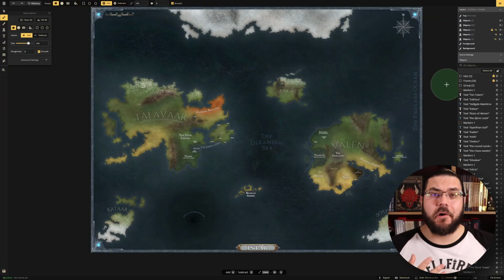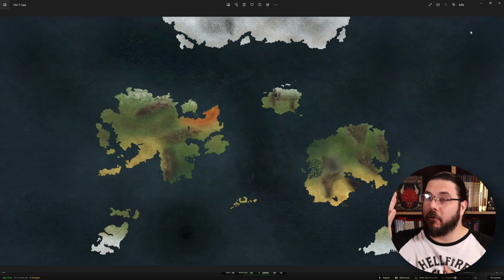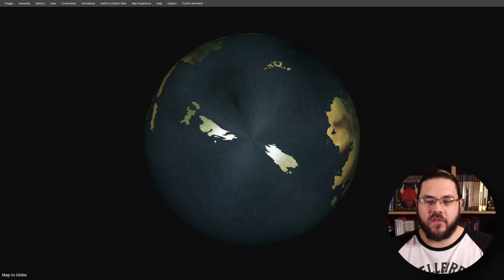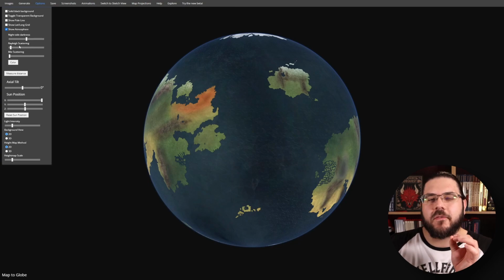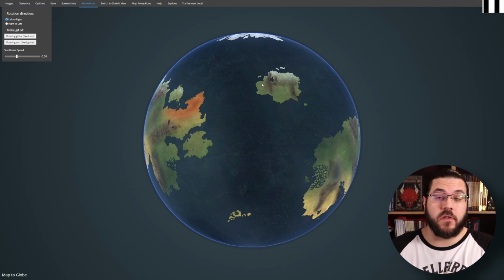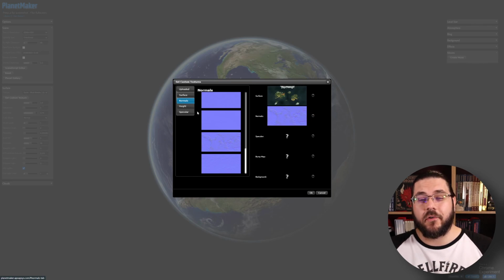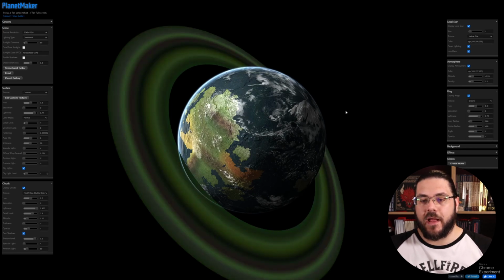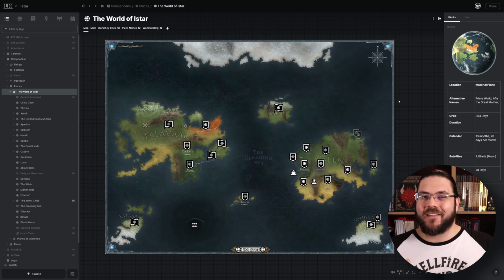Making Globe Maps For Your Homebrew D&D Worlds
Ever since I showed off the globe view of my homebrew world of Istar, a bunch of folks have been asking for a video on how I made it, so here it is!

Welcome to the info paragraph, this is a place to feed the great algorithm, and if you've made it here you have probably scrolled too far! Icarus Games is dedicated to helping TTRPG players and game masters improve their experience in roleplaying games. For RPG players, there are videos on learning games rules, as well as on character building, roleplaying, and optimization. For Game Masters, there are videos on making maps, improving your worldbuilding for your RPGs, and for creating homebrew TTRPG content.

00:00 Intro
00:31 Why?
03:31 Map to Globe [SITE NO LONGER ACTIVE, USE PLANETMAKER]
10:05 Planetmaker
14:17 Examples of Use